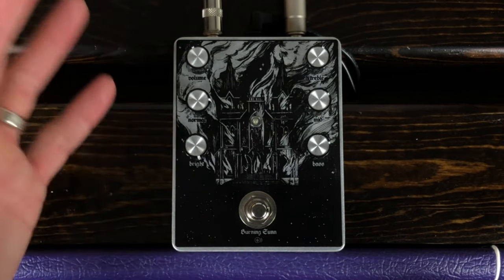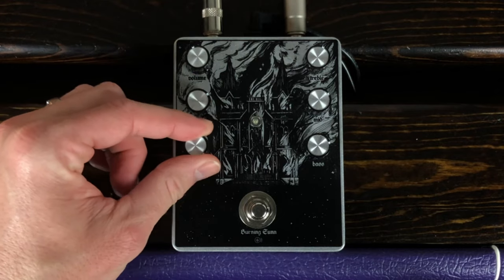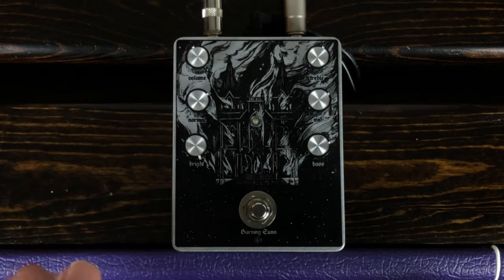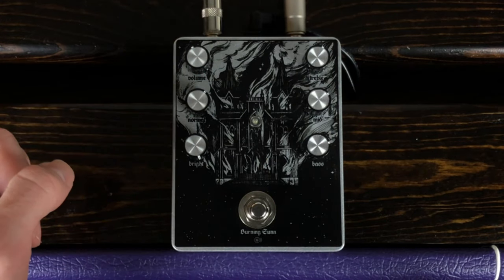Ground FX Burning Sunn O))) Model T Preamp / Distortion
Download the complete guitar and bass TAB for Melancholy Grey by Spirit Caravan

For more information on Ground FX and the Burning Sunn Preamp / Distortion

Checkout a 12 min uncut demo of the Ground FX Burning Sunn

Eb Standard Tuning: Eb-Ab-Db-Gb-Bb-Eb
Strings: Ernie Ball Burly Slinky
String Gauge: 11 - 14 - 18p - 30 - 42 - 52

This Preamp / Distortion is an authentic – JFET based – replica of the famous 1st Generation Sunn Model T.